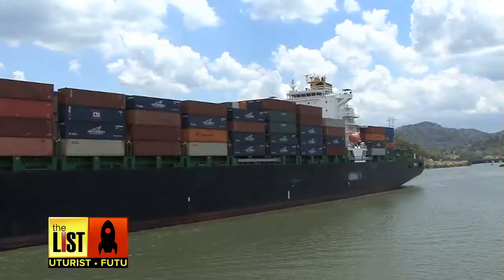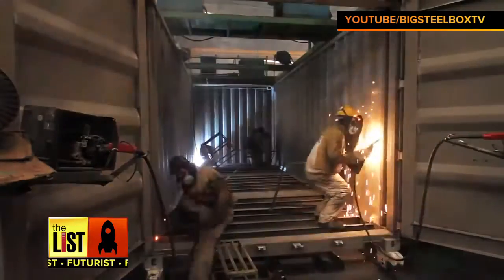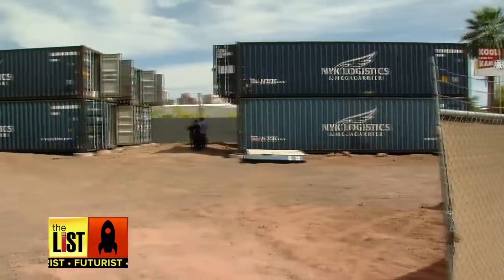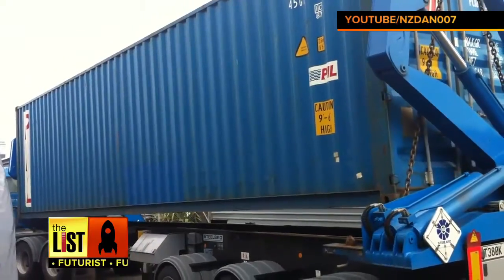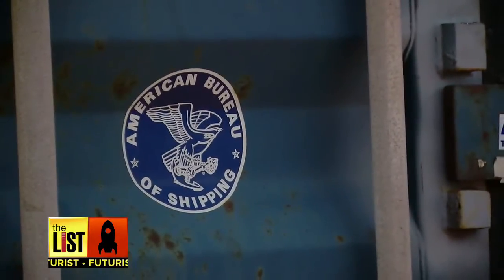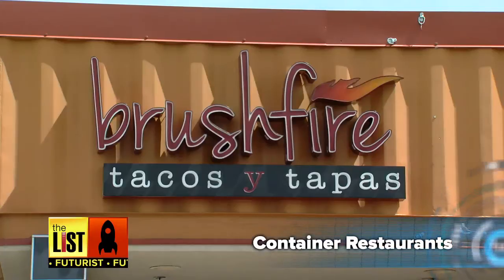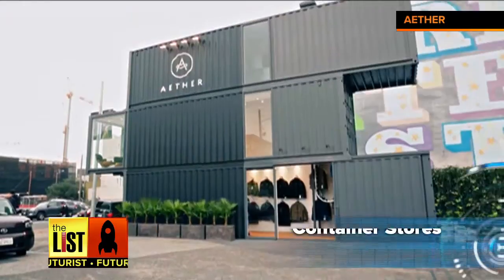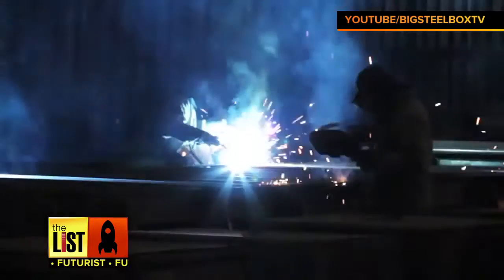Shipping Container Homes and Stores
Thousands of shipping containers sit idle behind barbed wire fences and on empty docks every day. But recently architects and businesses have been repurposing them as housing, structures for restaurants and even clothing stores. The List’s Bradley Hasemeyer takes a look at this trend on The Futurist.